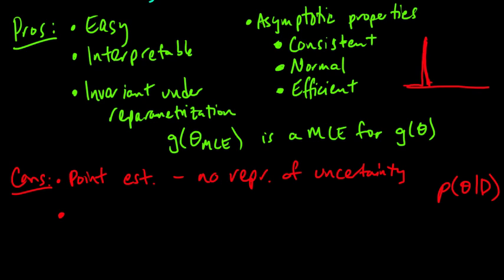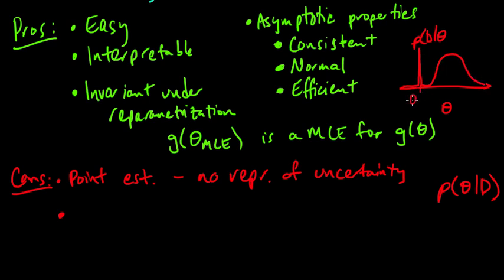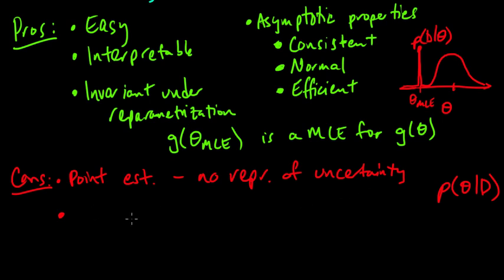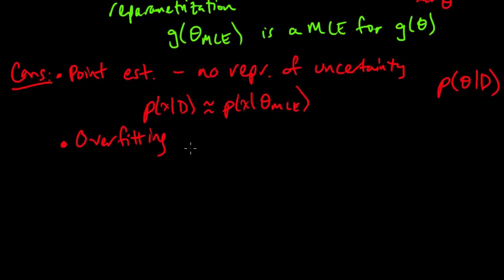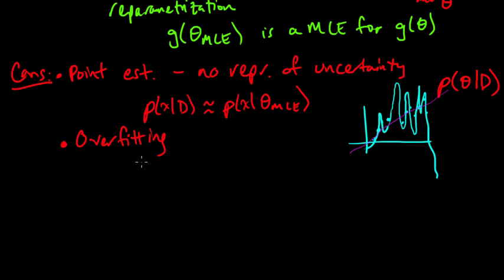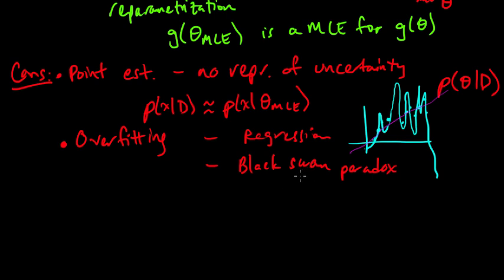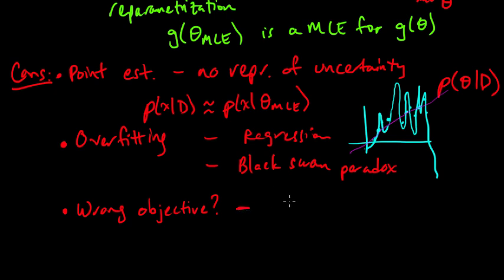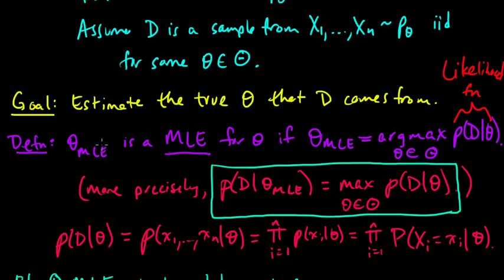(ML 4.2) Maximum Likelihood Estimation (MLE) (part 2)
Definition of maximum likelihood estimates (MLEs), and a discussion of pros/cons.